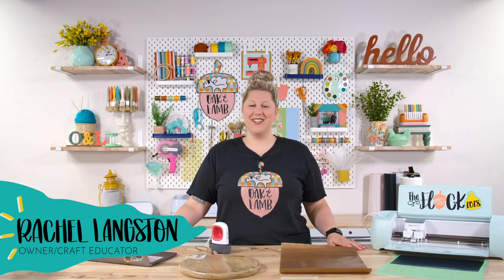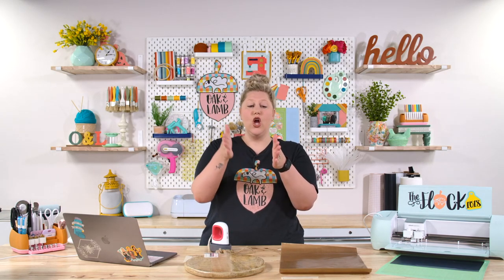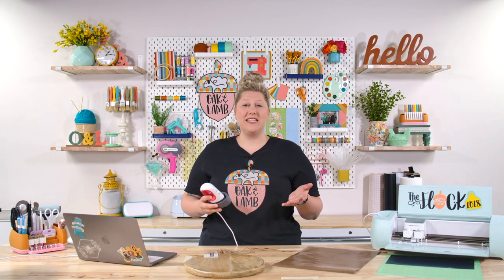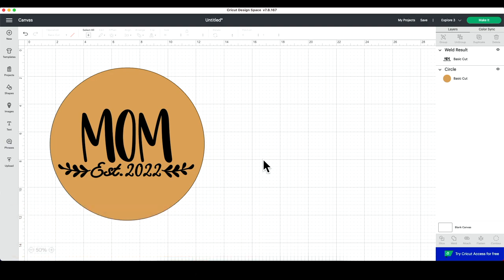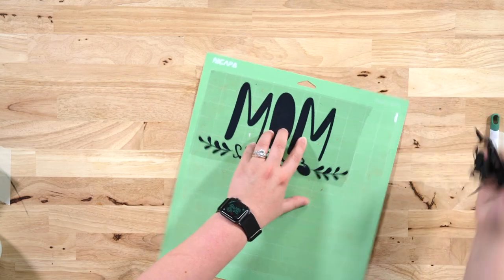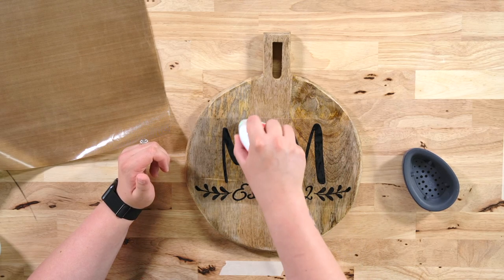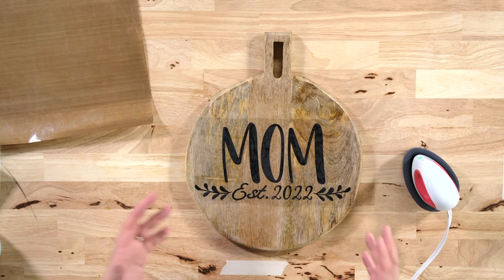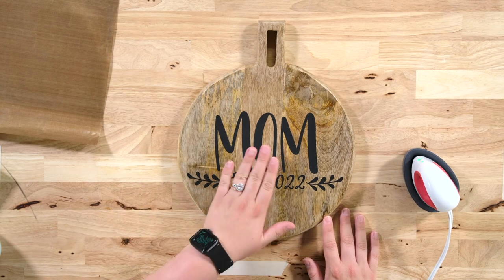How To Iron-On Wood The RIGHT Way!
Join the Flock TODAY for $10 OFF our monthly membership including hundreds of cut files, member-only content, free commercial licensing, access to an exclusive Facebook community, and more using code "FUN" at checkout!

Learning how to HTV on wood is a staple for Cricut beginners! Everyone needs to learn the Cricut hacks and Cricut tips needed to iron on wood correctly. If you're looking for beginner Cricut tutorials, this is a great video for you.

Supplies Used in This Project:
- Mini EasyPress
- Teflon Sheet
- Weeding tool